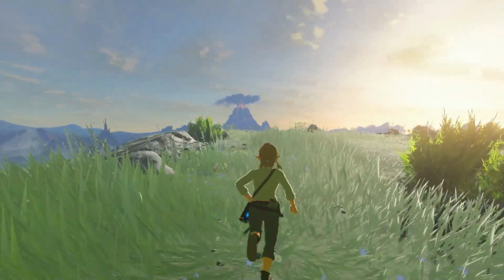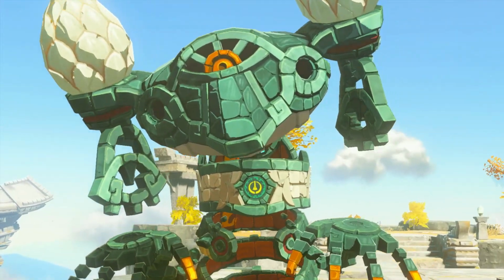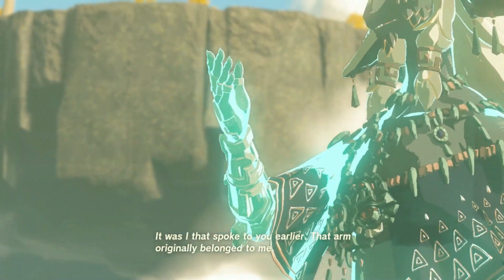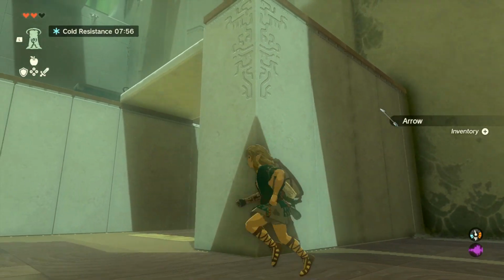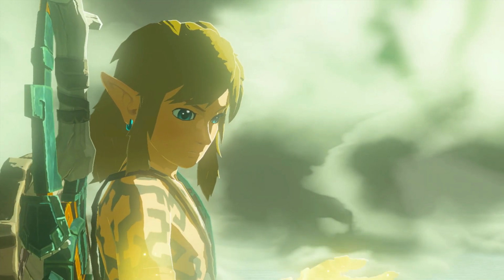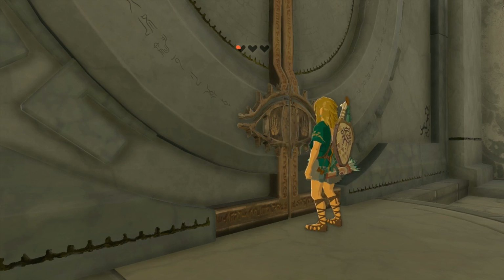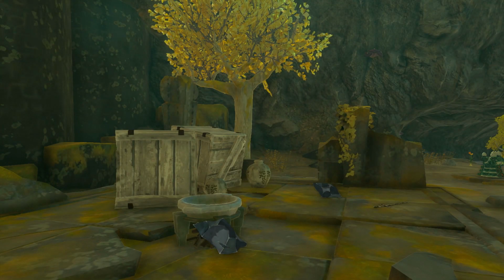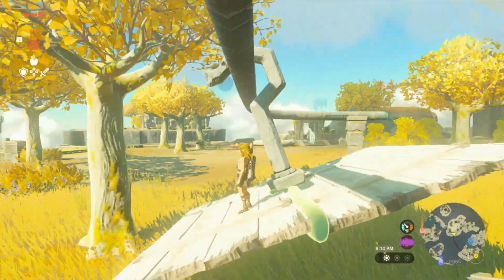Comparison of The Great Sky Island & Plateau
Breath of the Wild started big and bold with its tutorial area: The Great Plateau. Tears of the Kingdom was able to use this formula and make something unique via The Great Sky Island.

Support the Music Artist: @demantim